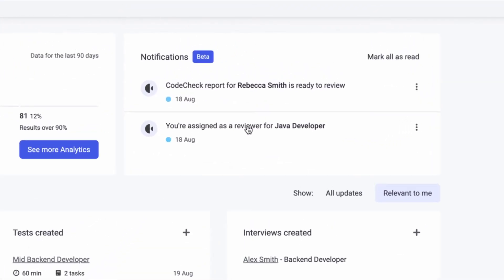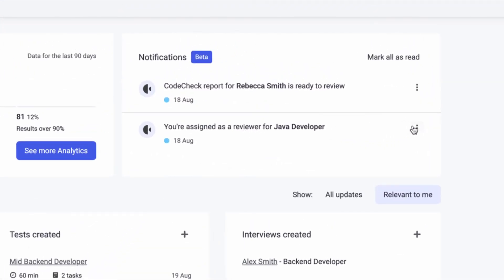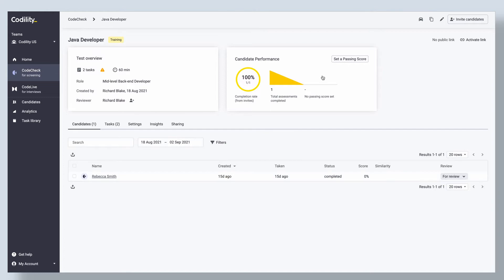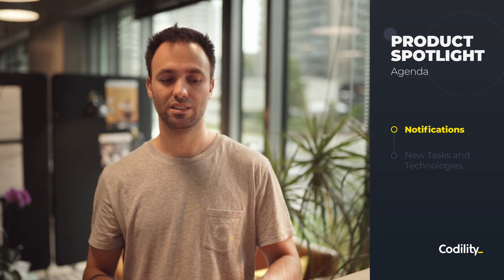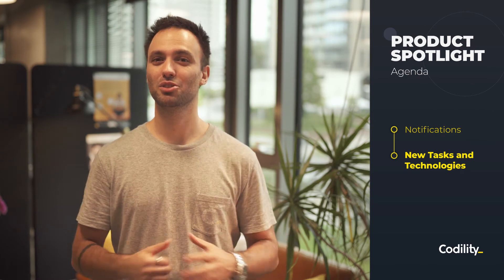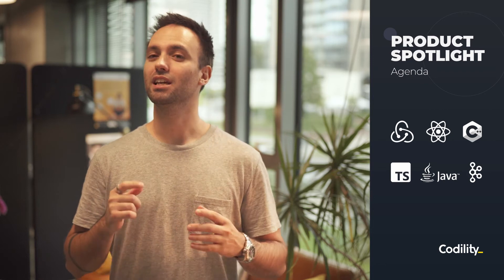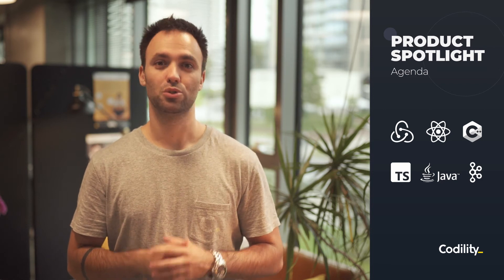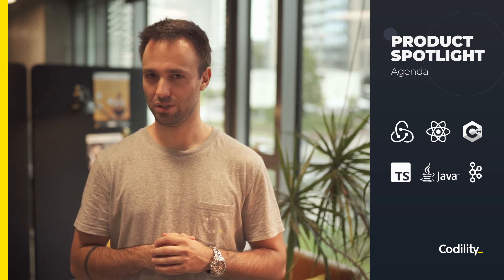Product Spotlight - September 2021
Product Spotlight is a video summary of most recent features, additions and enhancements to Codility platform.

00:00 Intro
00:12 Notifications
00:49 New tasks in the library

About Codility:
We're redefining how engineering teams are built.

Engineering teams will need to solve the world’s biggest problems. That means the fight to hire and retain the right people is a risk – and an opportunity.

As the first to market, with ten years behind us and a bold vision for tech recruitment, we’re proud to help the world’s biggest companies innovate faster by increasing their engineering capacity.